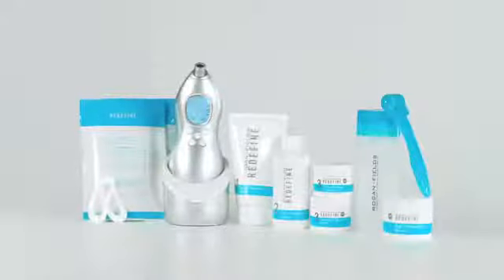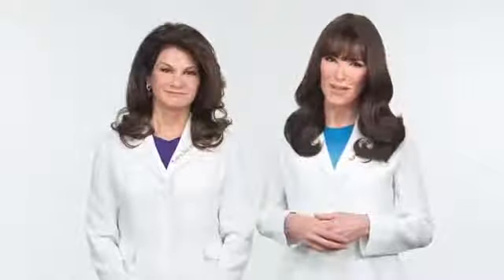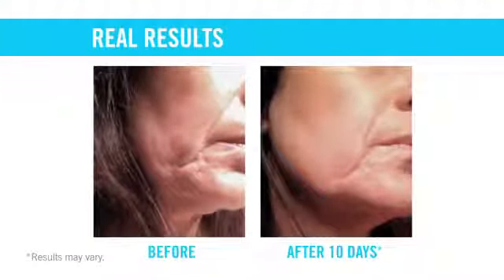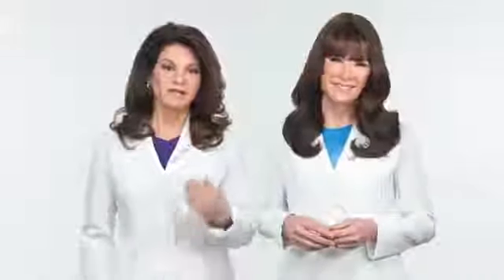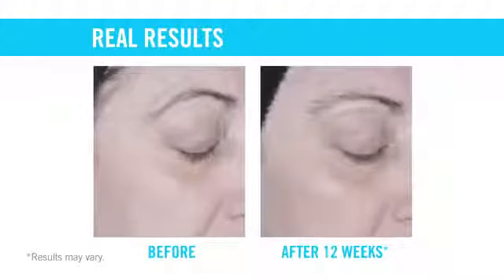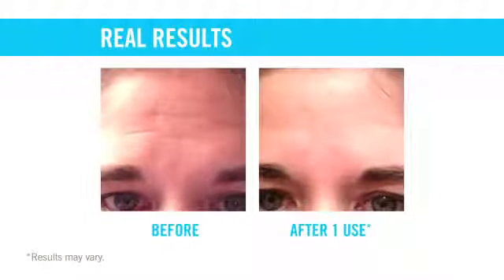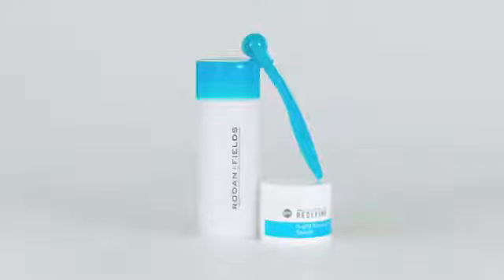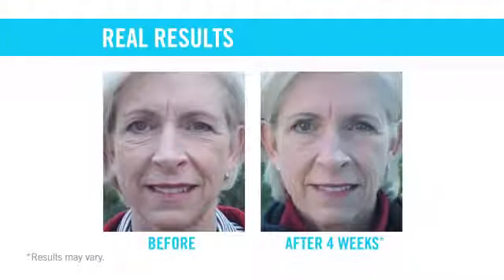REDEFINE Product Overview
Redefining Skin Care
Changing Skin ~ Changing Lives